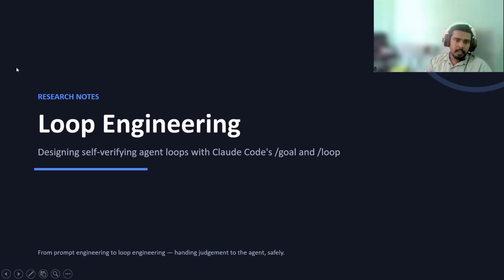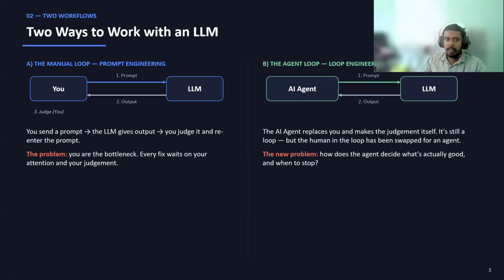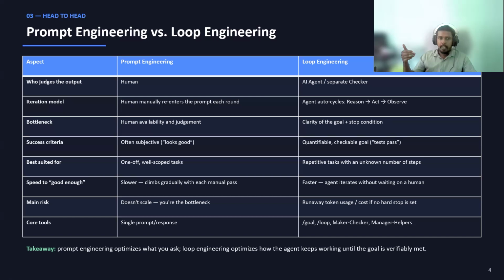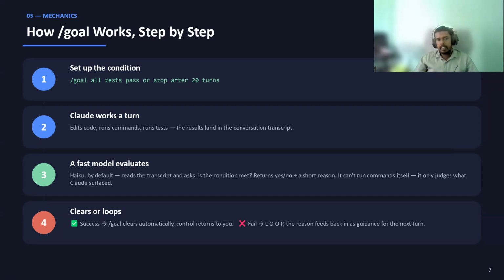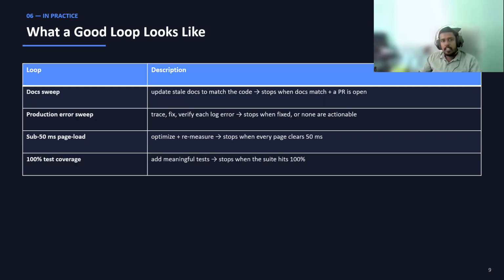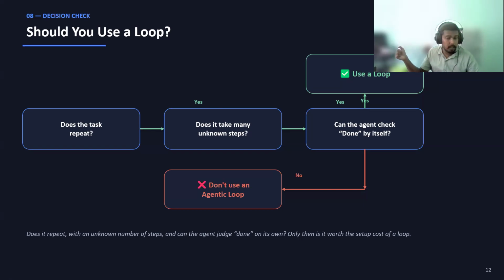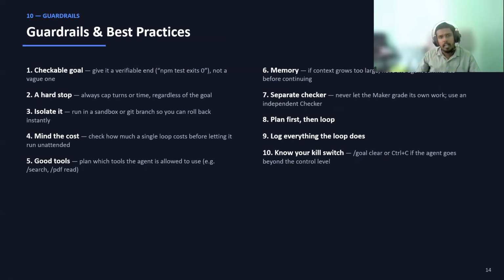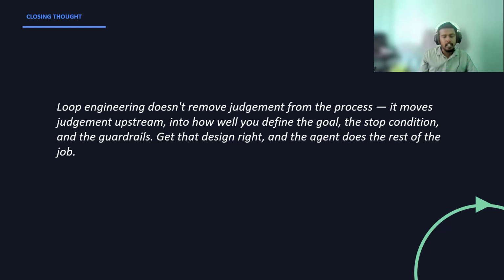STOP Prompting AI... Do THIS Instead!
This video give an overview about the agentic loops